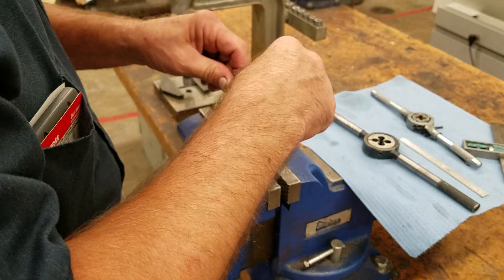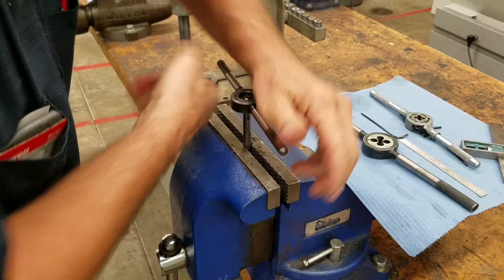Hand threading with a die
Hand threading a rod with a die